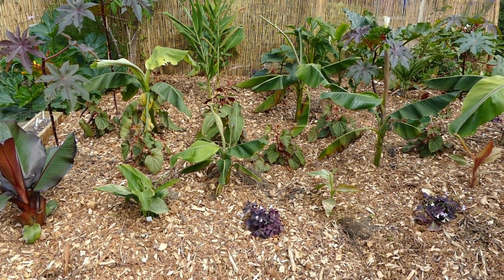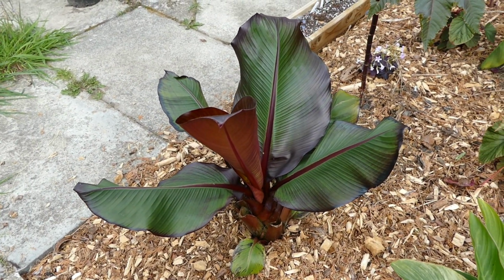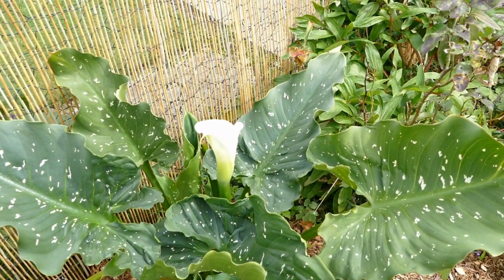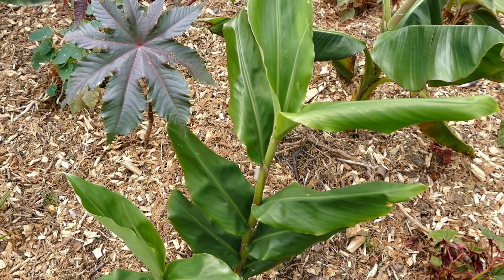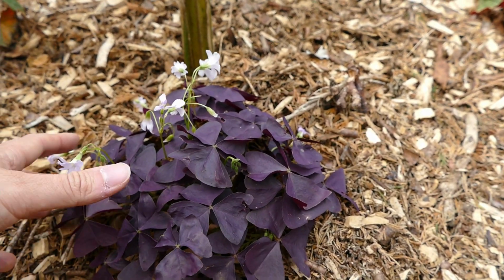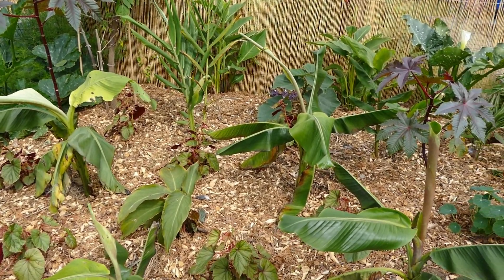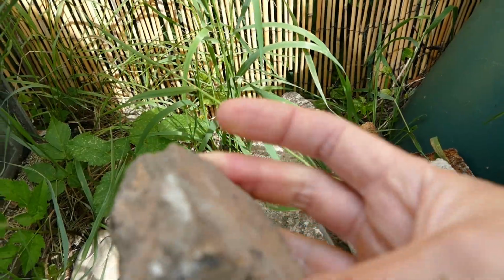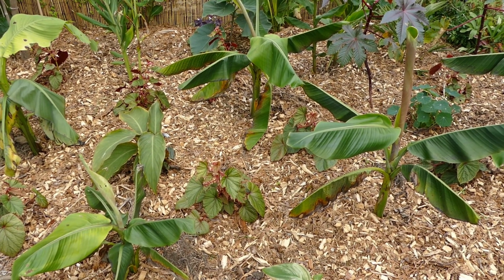Planting Up My New Tropical Style Garden Bed Part 3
This is the third and final part of my video series about planting up my new tropical style garden bed. In this video I give a tour of the newly planted tropical bed and talk about each plant in detail. This garden is in north Scotland.

I am growing the following plants in the bed:
Hardy bananas: Musa basjoo and Musa Sikimensis
Hardy Gingers: Hedychium coccineum 'Telstar 4' and Hedychium wardii
Tree Dahlia: Dahlia imperialis
Giant Calla Lilly: Zantedeschia aethiopica 'Hercules'
Hardy Begonia: Begonia grandis 'Sapporo'
Chusan palm: Trachycarpus fortunei
Paulownia
Ensete ventricosum 'Maurelii'
Castor oil plant: Ricinus communis
Oxalis Triangularis
And various Canna lillies